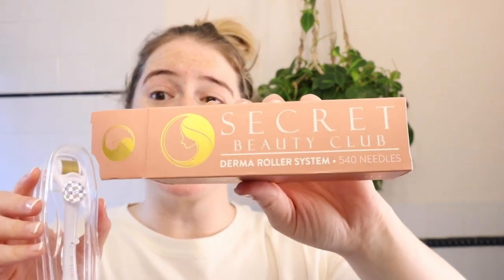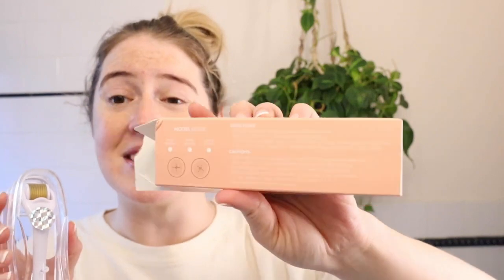Micro Needle Derma Roller: The Ultimate Solution for Smooth, Glowing Skin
Looking for a way to achieve smooth, clear, and youthful-looking skin? Look no further than the Micro Needle Derma Roller from Secret Beauty Club! This innovative skincare tool uses tiny needles to create micro-injuries in the skin, which triggers the body's natural healing process and promotes collagen production. The result is improved skin texture, reduced fine lines and wrinkles, and a more even skin tone. This video will give you a detailed review of the Micro Needle Derma Roller and show you how to use it for optimal results. Don't miss out on this game-changing skincare solution!